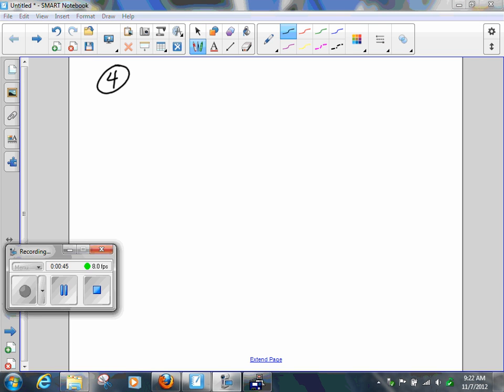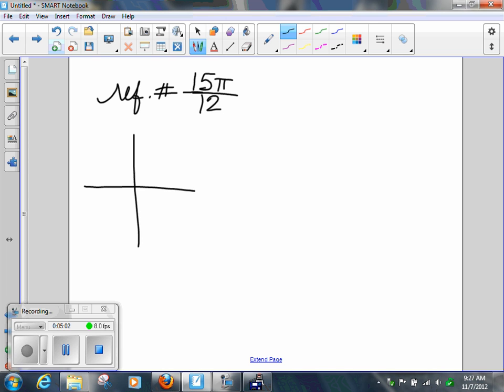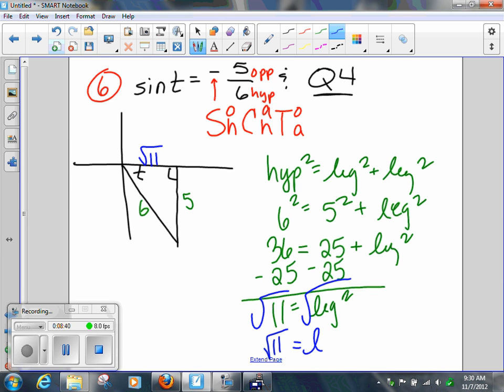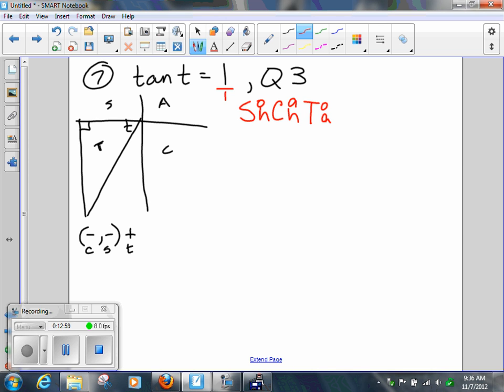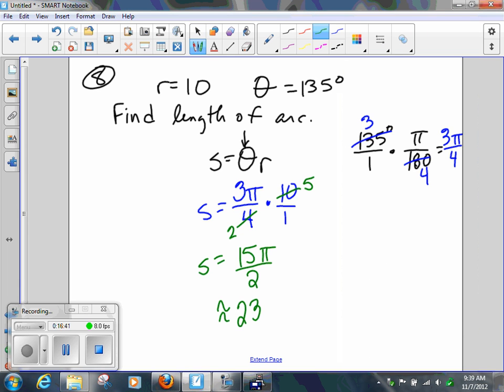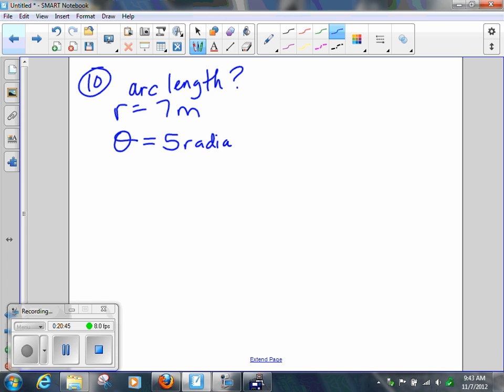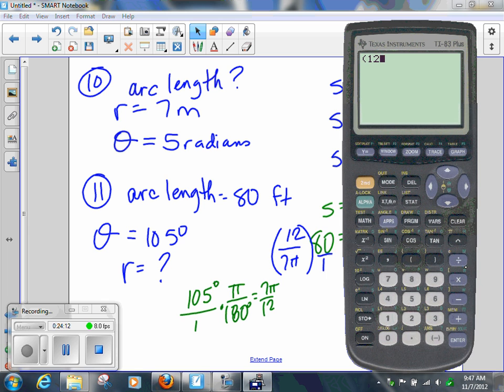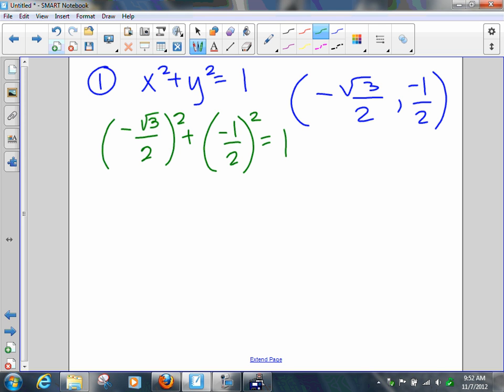November07 review of Unit Circle and Trig Ratio Re Test